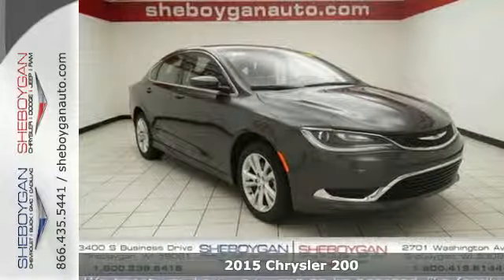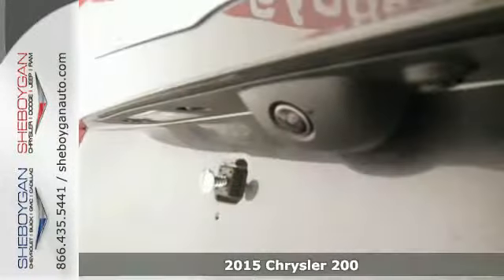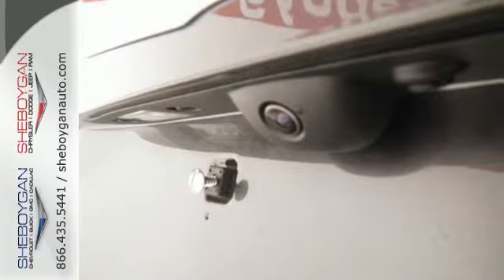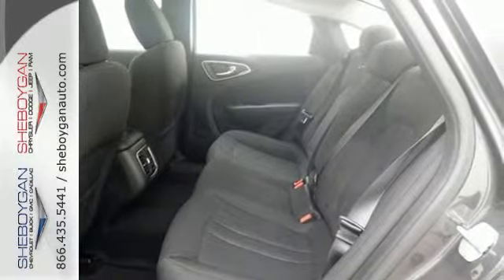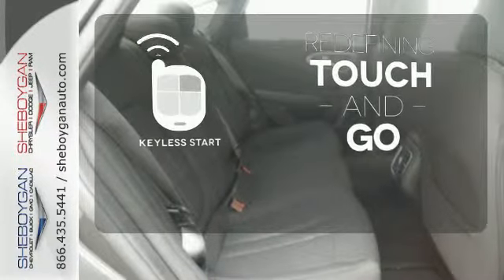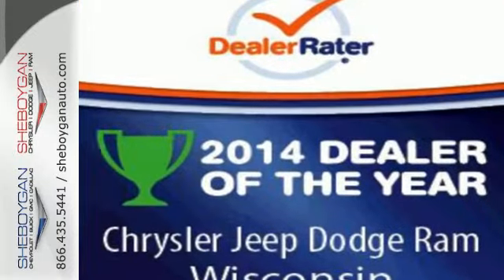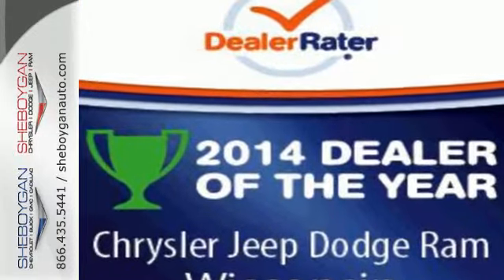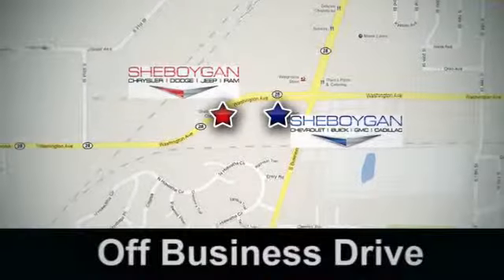2015 Chrysler 200 Oshkosh WI Sheboygan, WI B5330 - SOLD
Year: 2015
Make: Chrysler
Model: 200
Trim: Limited
Engine: 2.4L 4 cyls
Transmission: Automatic 9-Speed
Color: Granite Crystal Metallic Clearcoat
Stock #: B5330
VIN: 1C3CCCAB2FN641334
As much as it alters the road this smooth Sedan transforms its driver. Runs mint!!! Standard features include: Bluetooth Remote power door locks Power windows with 2 one-touch Automatic Transmission 4-wheel ABS brakes Air conditioning Cruise control Audio controls on steering wheel Traction control - ABS and driveline Multi-function remote - Trunk/hatch/door/tailgate Tilt and telescopic steering wheel Power mirrors Head airbags - Curtain 1st and 2nd row Passenger Airbag 4 Doors Front-wheel drive Compass External temperature display Tachometer Interior air filtration Overhead console - Mini with storage Speed-proportional power steering Clock - In-radio display Trip computer Video Monitor Location - Front Intermittent window wipers Speed sensitive window wipers Privacy/tinted glass Rear bench seats Front seat type - Bucket Knee airbags - Driver and passenger Dusk sensing headlights Stability control Keyless Ignition - Doors and push button start Tire pressure monitoring system Rear defogger Center Console - Full with covered storage... Are you looking for a Dealership you can trust and actually enjoy your car buying experiencea€¦look no further. Our Mission Statement is to treat our customera€TMs with enthusiasm in providing automotive products and services that exceed your expectations. Now many dealers may say things like this however at Sheboygan Chevrolet Chrysler we a€œwalk ita€ with pride! Our Sales personnel are non-commissioned which means we pay their wages not you! Having trouble finding that perfect vehiclea€¦please allow Sharon or Steve in our Internet Department help find it for you!

Address:
3400 S. Business Drive